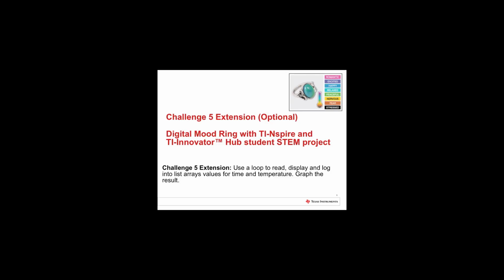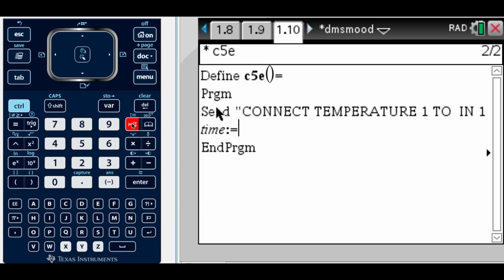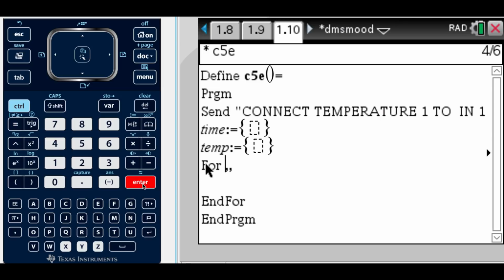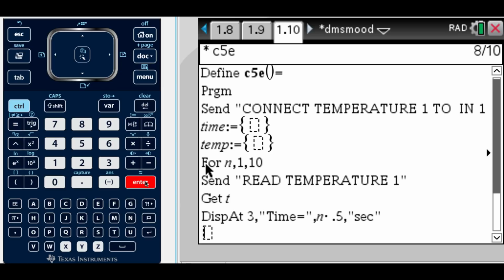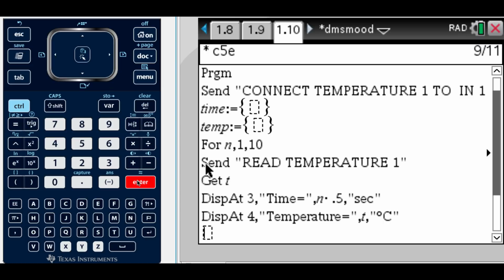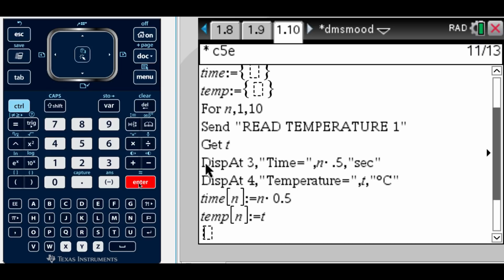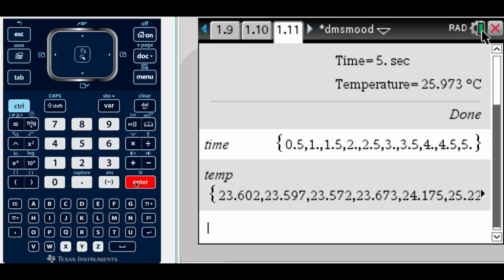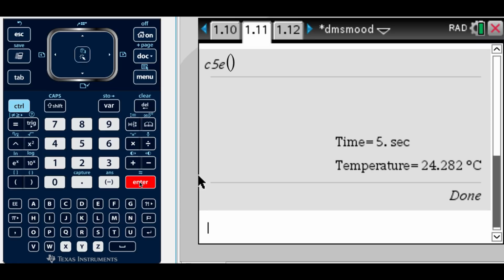Digital Mood Ring for TI-Nspire 9 Challenge 5e